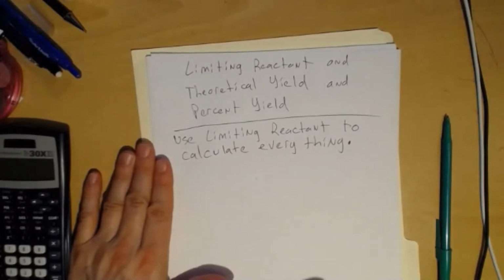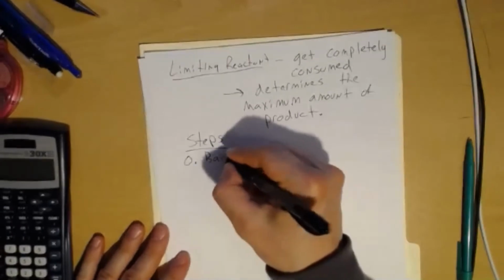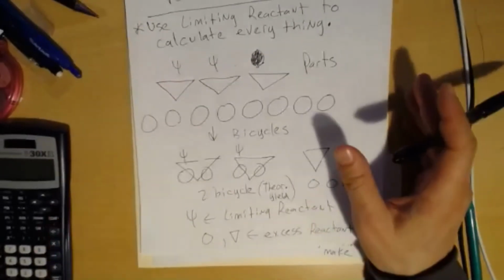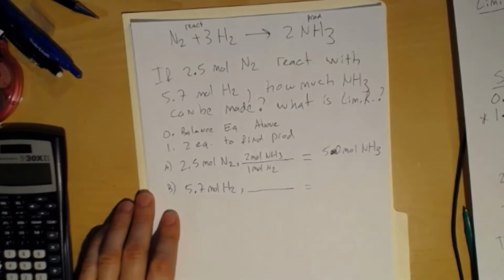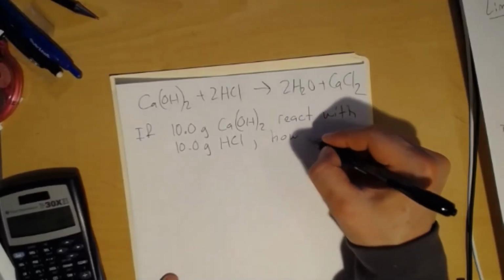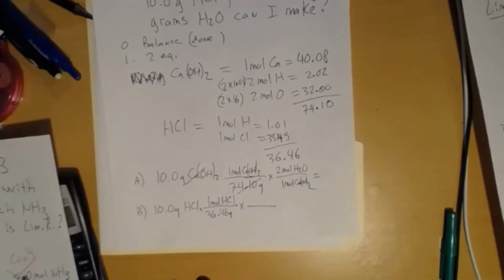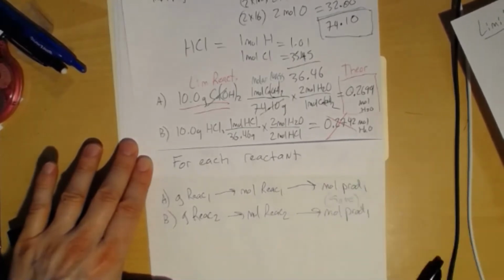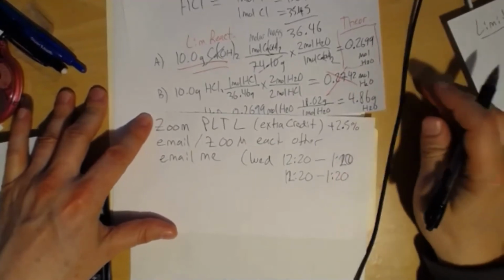Limiting reactant (messy)